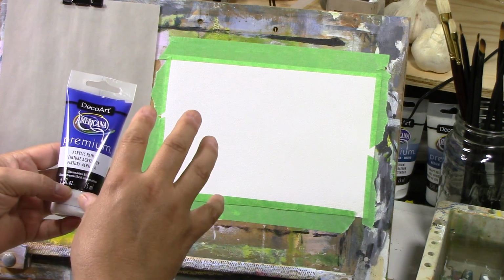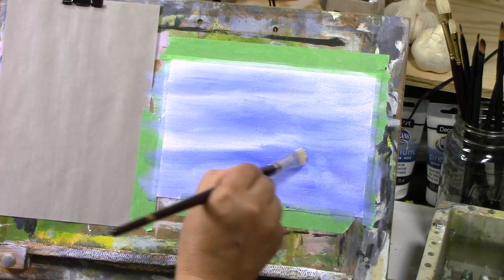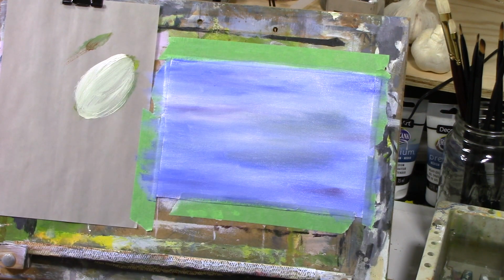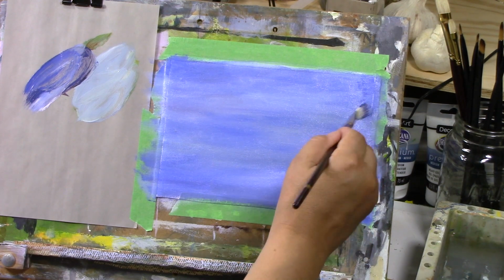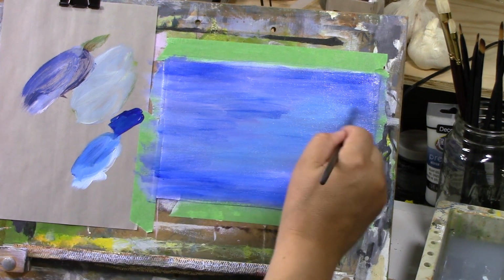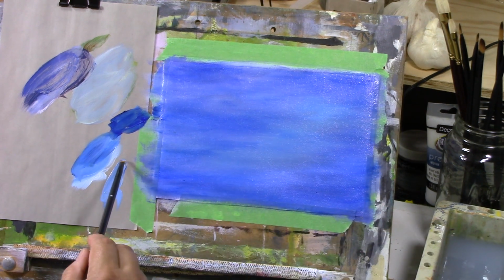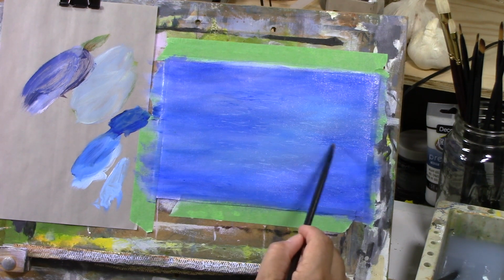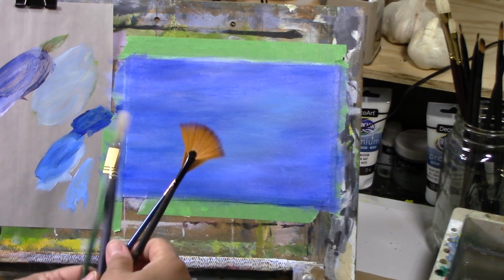How to Paint Calm Water with Motion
Ready to paint this?

Surface:   Royal Essentials Canvas Paper – RD354 (primed with additional gesso)

Palette:  DecoArt Americana Premium Acrylics
o Titanium White – DAT40
o Burnt Sienna – DTA09
o Hansa Yellow Light – DTA18
o Quinacridone Violet – DTA01
o Ultramarine Blue – DTA33
o Phthalo Blue – DTA24

Prep, Mediums and Finish:  DecoArt Americana Premium Mediums
o White Gesso – DTAM07
o Extender Medium – DTAM03

Brushes:  Royal & Langnickle
o Supreme: #8 & #4 Flat – L1AF
o Majestic:
o #8 & #4 Bright – 4100B
o #2 Round – 4100R
o #4 Mop - 4999
o Soft-Grip:  #10 Bristle Bright – SG1425
o Moderna: ¾” Scruffy – M77SCF

General Supplies:
o Royal Brush Square Brush Basin – RD325
o Royal Essentials Grey Palette Paper – RD347
o Mister Bottle Filled with Water
o Paper Towels, Baby, Kitchen Wipes or Kitchen cloths

Manufacturers:
o DecoArt - DecoArt.com
o Royal Brush - RoyalBrush.com